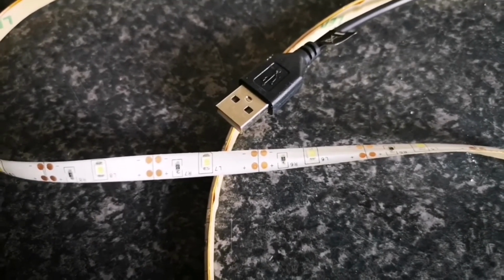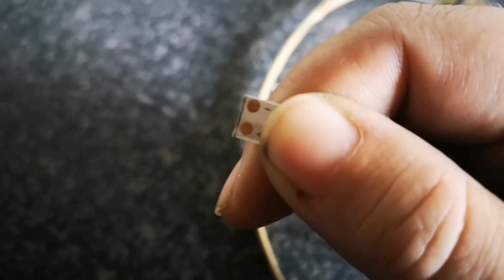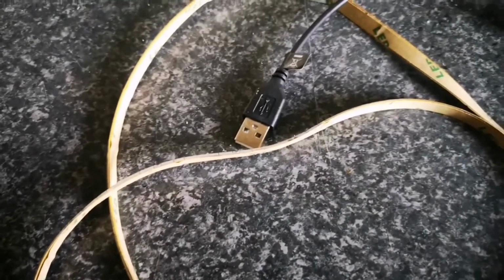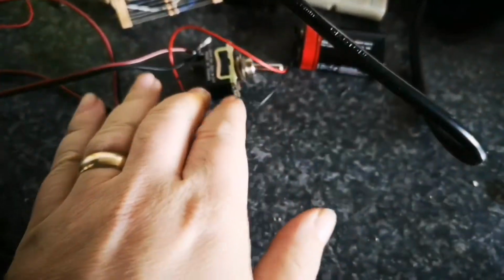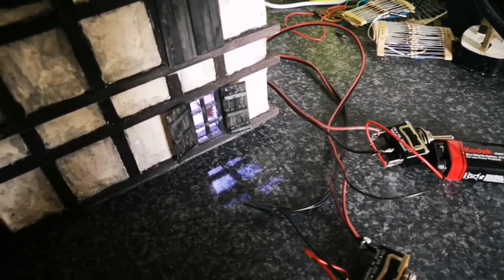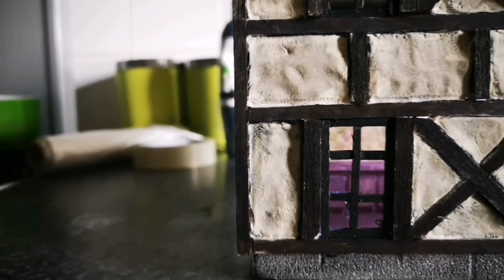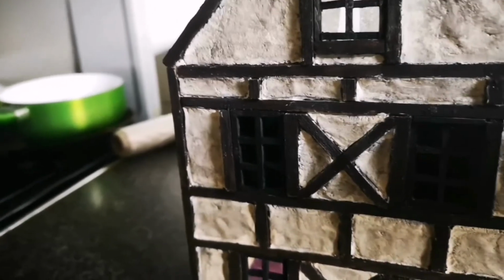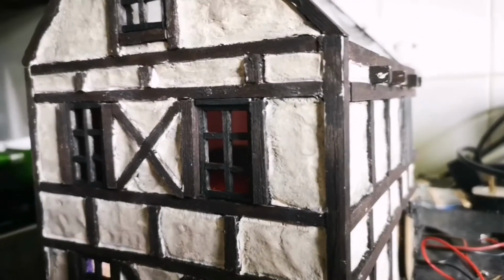TUDOR BUILD PART 7 - LIGHTING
A brief description of how I added lighting to my build.